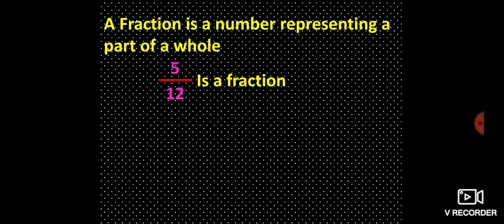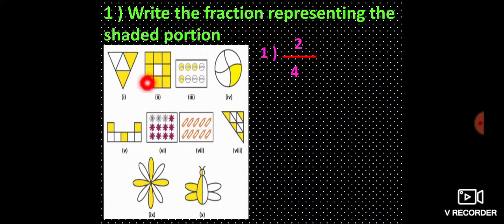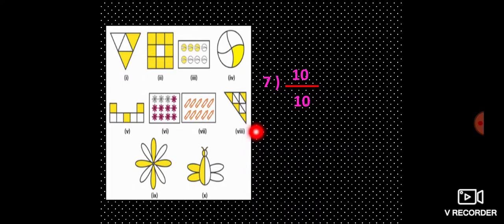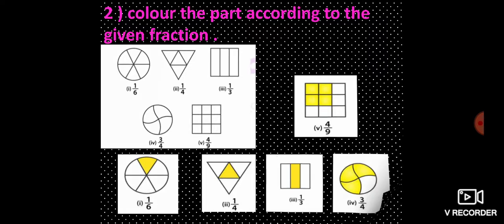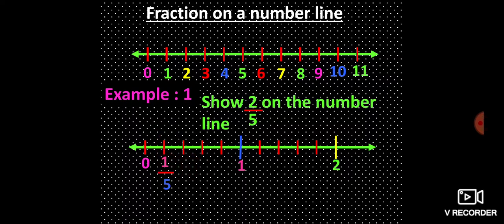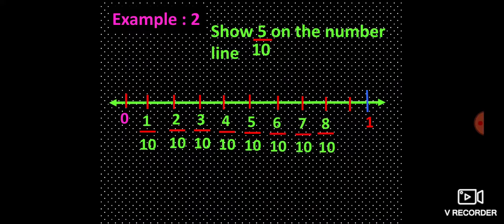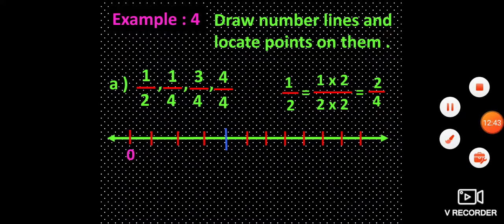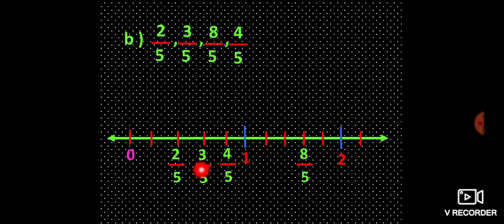Grade 6 Ch-7 Fractions Mod 1